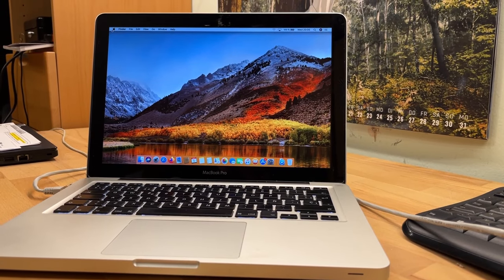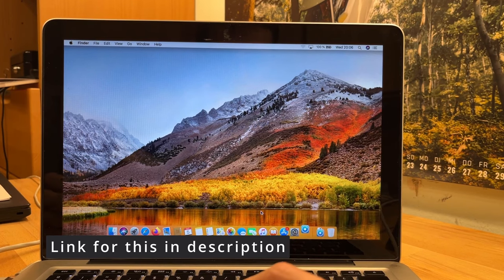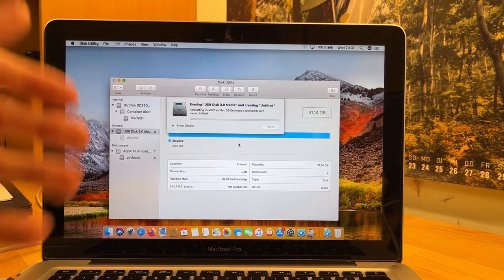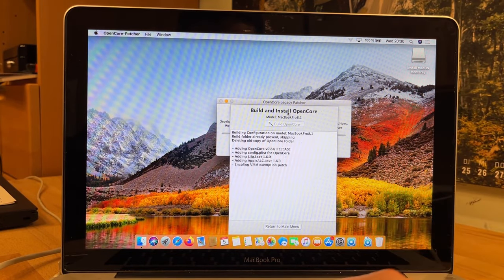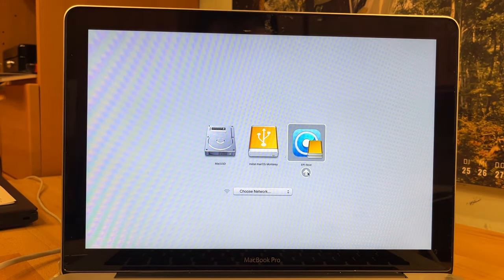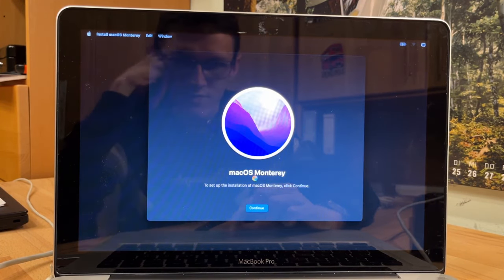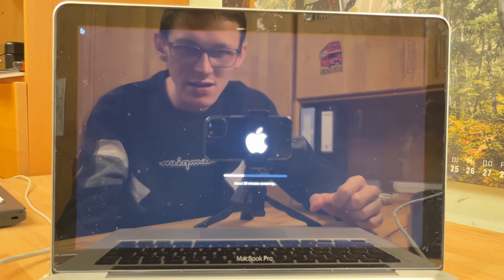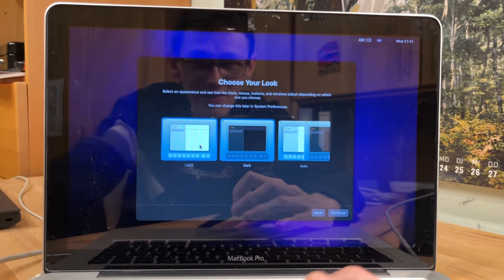Mac OS Monterey Install on Early 2011 Macbook Pro (+ First Impressions)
How does a 2011 Macbook Pro handle the latest Mac OS 12 Monterey? Is it unusable? OpenCore Legacy Patcher

00:00 Monterey Install
10:35 First Impressions